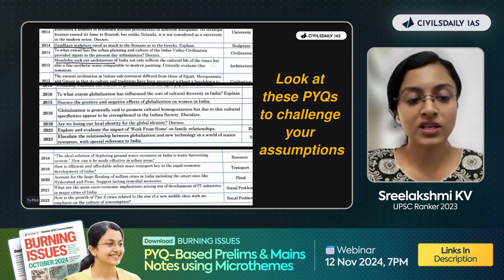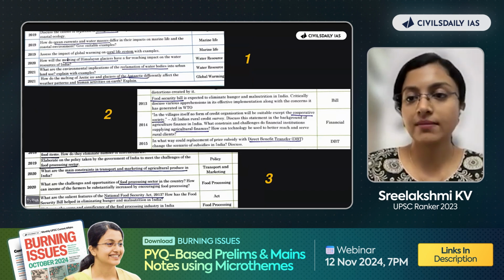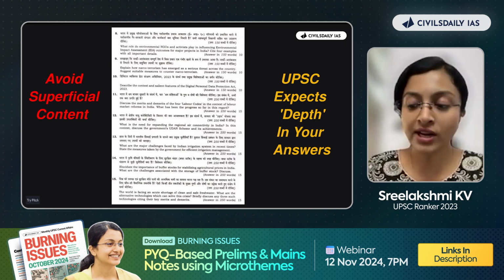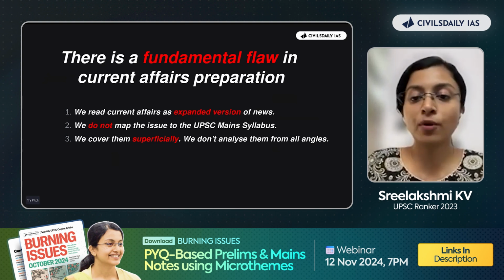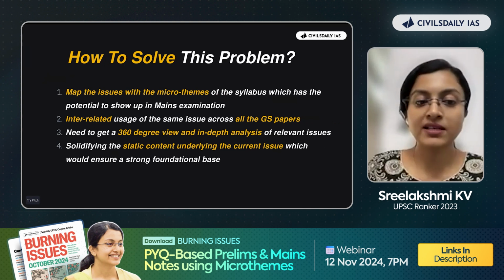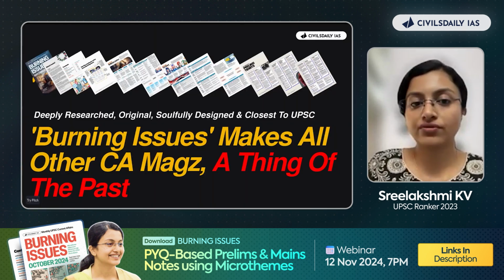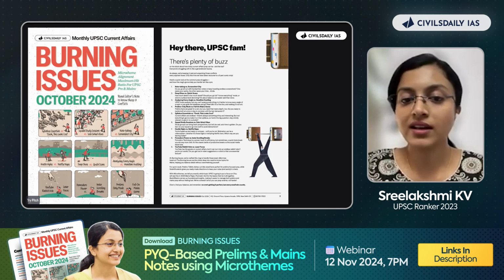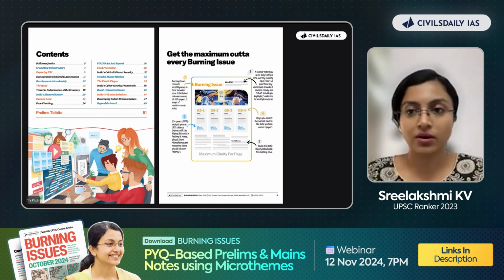🎯Burning Issues by Civilsdaily IAS: Highest Hit Ratio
[UPSC Webinar] By Sreelakshmi KV, UPSC Ranker 2023 | How to Make PYQ-Based Prelims and Mains Notes Using Micro-Themes? | Get Free access to all Micro-Themes | Join on 12th November 2024 at 7:00 PM

Join us on Tuesday, 12th November, at 7 PM to gain insights into using PYQs and micro themes effectively for Prelims and Mains. Attendees will also receive her micro notes for free. Learn how to secure a top 50 UPSC rank with proven strategies.

🗓 Date: 12th November
🎟 Free Registration – Don’t miss your chance to learn from the best!

Civilsdaily IAS has launched a visually appealing Current Affairs Magazine, enriched with striking illustrations. This resource connects topics across GS papers, providing context, examples, solutions, and links to static references, enhancing understanding and retention for UPSC aspirants.

00:00 Start
00:15 Introduction
01:26 How UPSC has been asking Question
03:31 Avoide Superficial Content
05:00 Fundamental flaw
05:53 How to solve this problem?
06:50 About Burning Issues